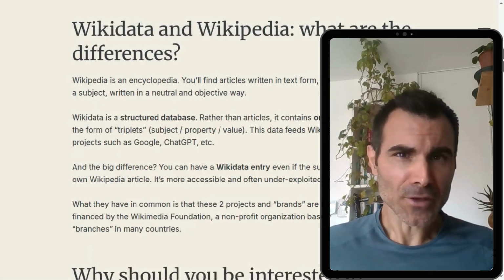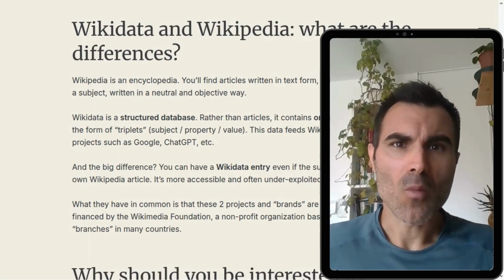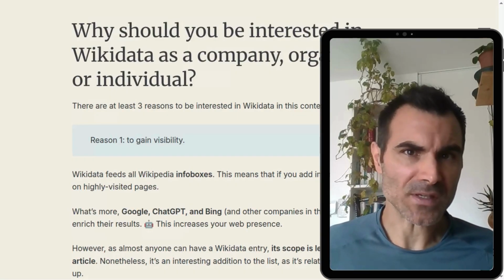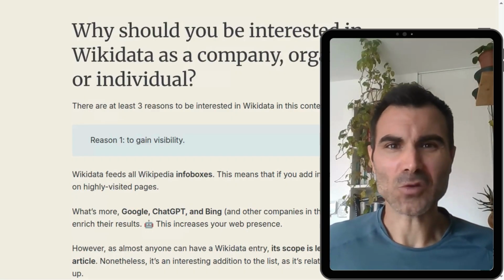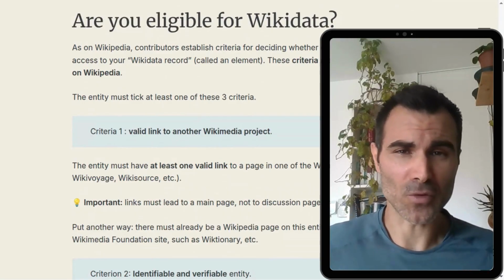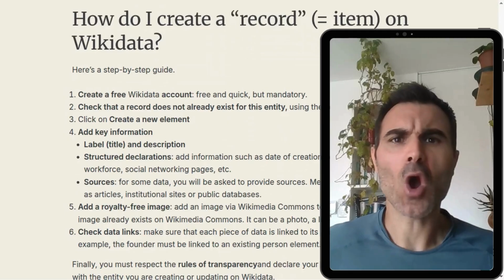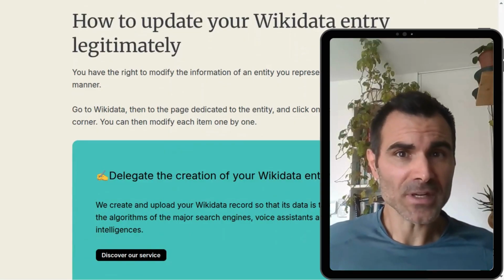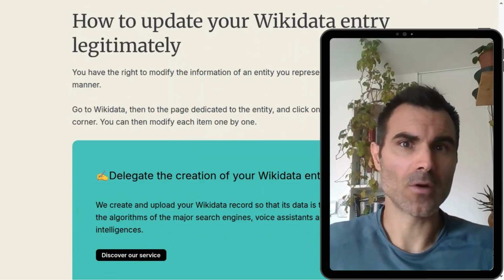Wikidata for Businesses: Why It Matters and How to Use It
▬▬▬▬▬▬▬▬▬▬▬▬▬ Details about this video ▬▬▬▬▬▬▬▬▬▬▬▬▬

Wikidata is one of the most powerful but underrated tools for boosting your online visibility, improving SEO, and reaching audiences worldwide. Unlike Wikipedia’s long-form articles, Wikidata stores structured data that powers Google Knowledge Panels, Wikipedia infoboxes, Bing, ChatGPT, and other major platforms.

In this video, you’ll learn:
- Wikidata vs. Wikipedia — the key differences and why they matter,
- 3 reasons businesses, institutions, and communicators should use Wikidata (visibility, SEO & GEO, global reach),
- Eligibility criteria for getting a Wikidata entry even without a Wikipedia page,
- Step-by-step guide to creating your own Wikidata item,
- How to update and optimize existing entries while staying fully compliant.

Whether you’re a company, nonprofit, university, or public figure, Wikidata can help you control how your information appears across the internet. You’ll also see how to connect your data to the wider Wikimedia ecosystem and why transparency is crucial for long-term success.

If you want expert help building or improving your Wikidata presence, visit Wikiconsult.com — we specialize in professional Wikipedia & Wikidata consulting, with ethical, transparent methods.

▬▬▬▬▬▬▬▬▬▬▬▬▬▬▬ Outline ▬▬▬▬▬▬▬▬▬▬▬▬▬▬▬▬▬

00:00 Introduction
00:41 Wikidata and Wikipedia: What Are the Differences?
01:32 Why Should You Be Interested in Wikidata?
02:57 Are You Eligible For Wikidata?
03:52 How Do I Create a "Record" (= item) on Wikidata?
05:06 How to Update Your Wikidata Entry?
05:34 Conclusion

▬▬▬▬▬▬▬▬▬▬▬▬▬ More Free-Access Information ▬▬▬▬▬▬▬▬▬▬▬▬▬